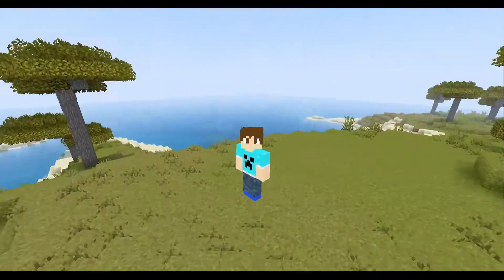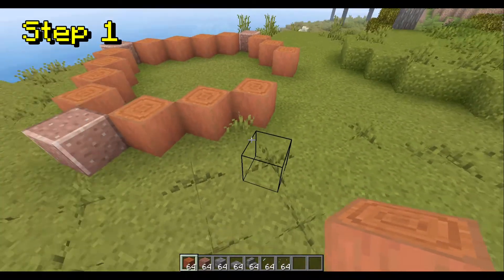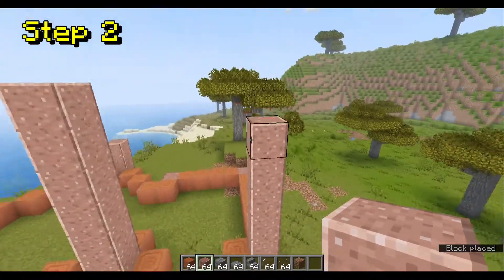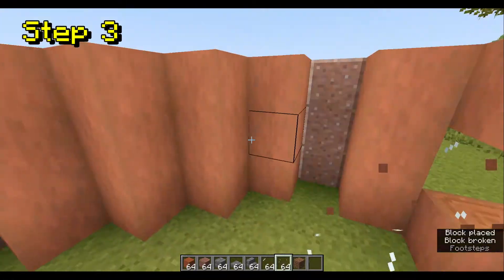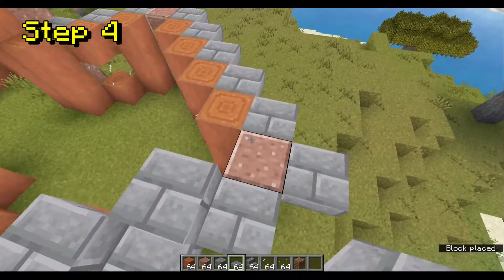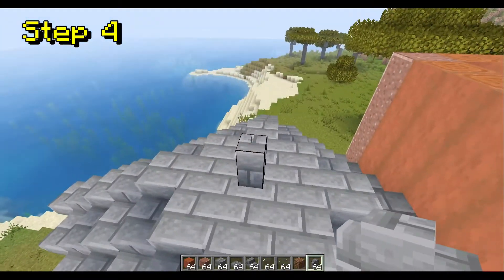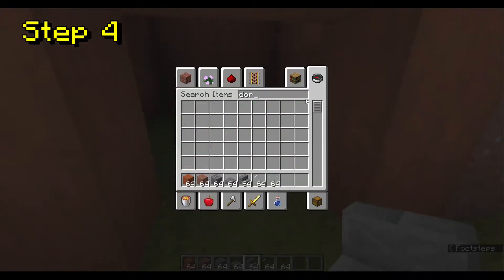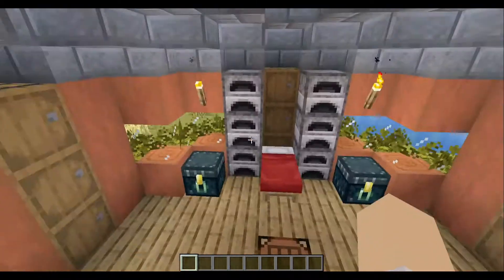How to Build a Savannah Themed Starter House | Minecraft 1.16.5 Build Tutorial